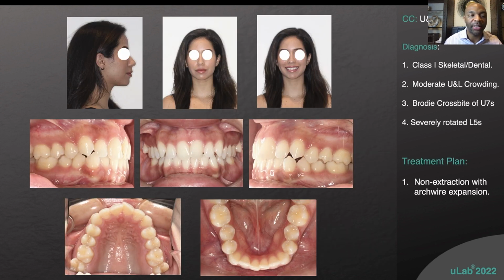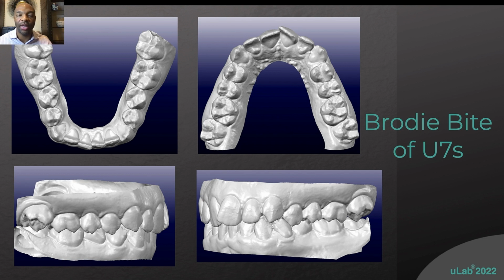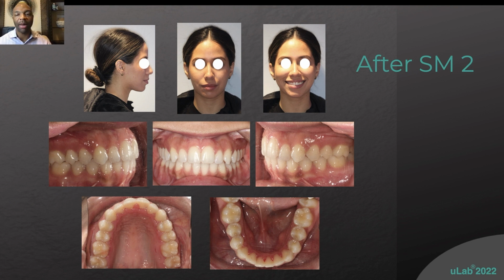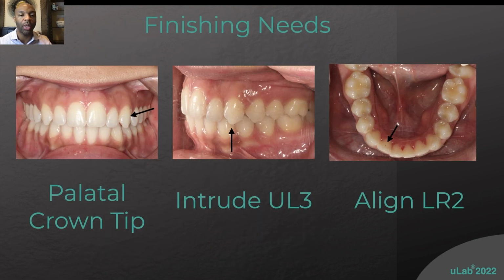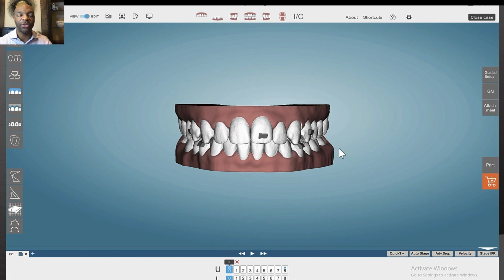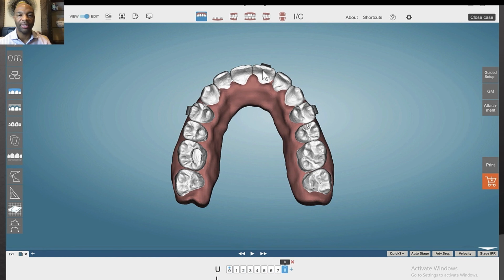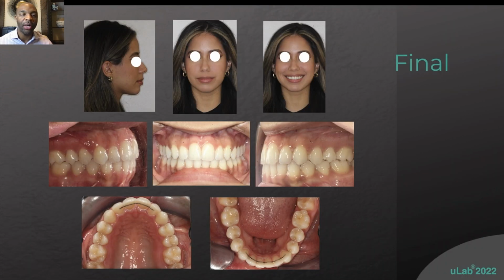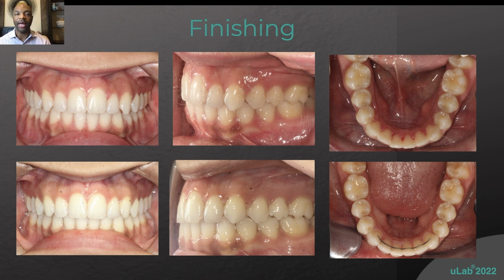Webinar Clips: Dr. Lockhart Finishes a Lingual Case with Aligners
Find out how Dr. Bryan Lockhart finishes a lingual case using aligners.